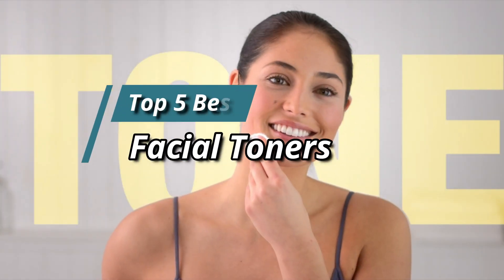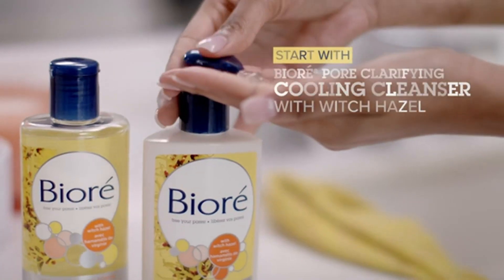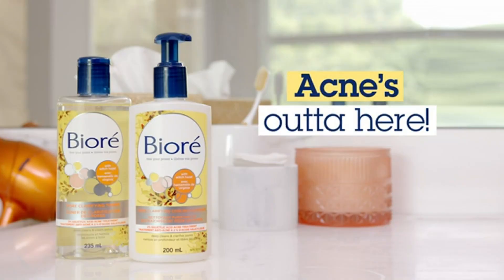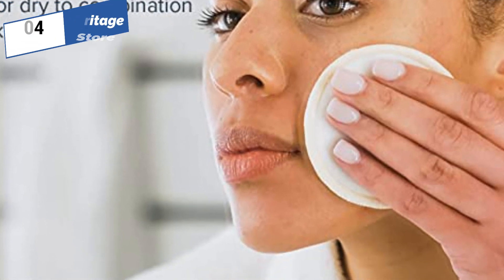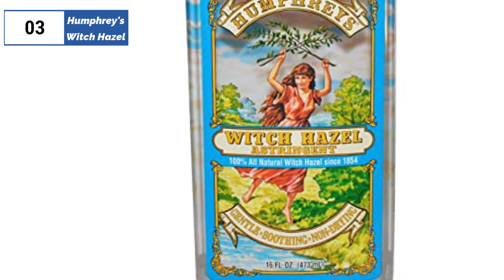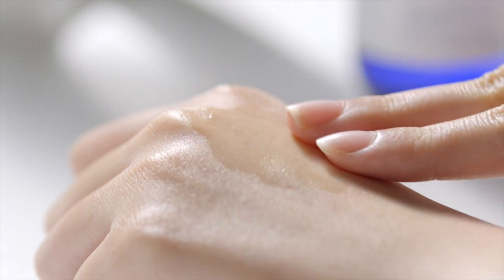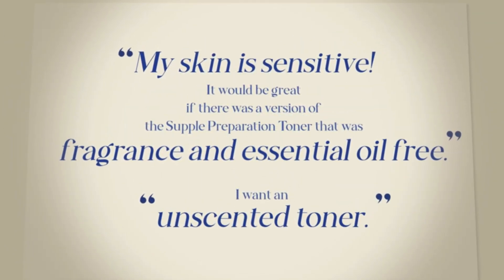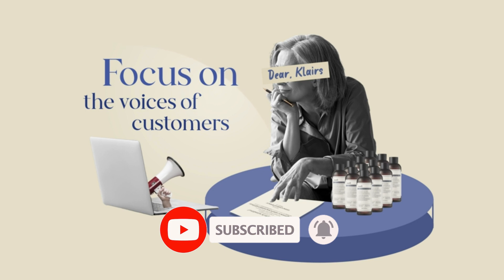Top 5 Best Facial Toners of 2023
Links to the  Top 5 Best Facial Toners of 2023, we reviewed in this video:

►Global Links◄
➜ 5.  Biore Witch Hazel
➜ 4.  Heritage Store
➜ 3.  Humphrey's Witch Hazel
➜ 2.  Pyunkang Yul
➜ 1.  Klairs Supple Preparation

In this video, the presenter discusses the top five facial toners available in the market based on features, quality, prices, manufacturer's reputation, and customer feedback. They provide options for every type of customer and include links to updated prices in the video description. The fifth position is held by Biore Witch Hazel, which is affordable and provides pore-cleansing benefits, but may cause dryness and tightness. Heritage Store Rosewater Toner is in fourth place, known for its hydrating properties and strong rose scent. Humphrey's Witch Hazel is in third place for its effectiveness in removing dirt and makeup without drying the skin. Pyunkang Yul is the premium option in second place, which is gentle and effectively removes dirt and makeup, balances tone and moisture, and is suitable for all skin types. Klairs Supple Preparation takes the top spot for its thick, gel-like consistency, which smoothens and moisturizes the skin, evens out the skin's texture, and is ideal for sensitive skin types.